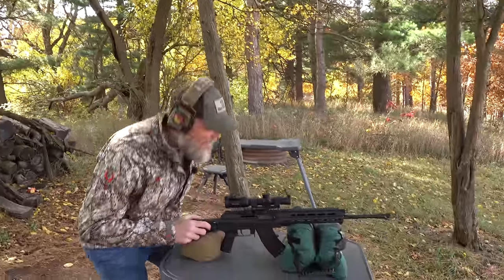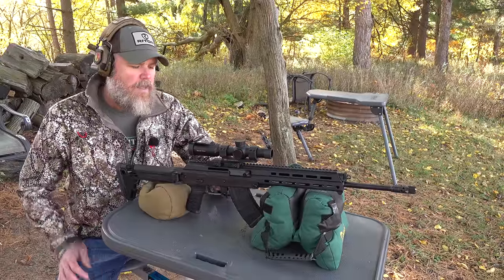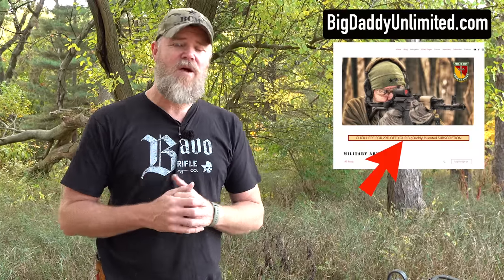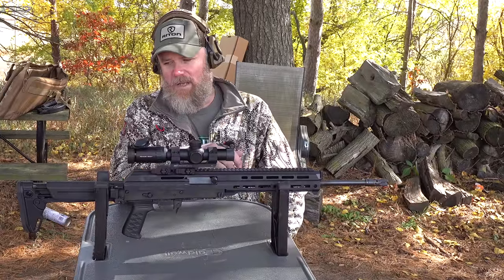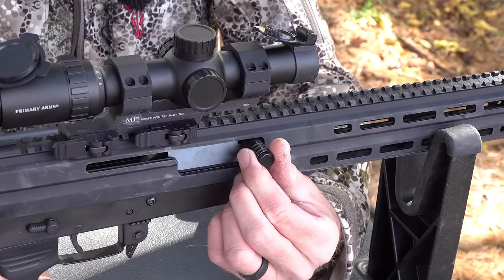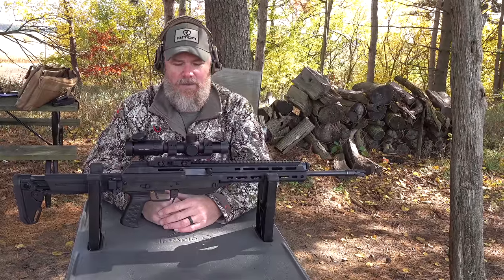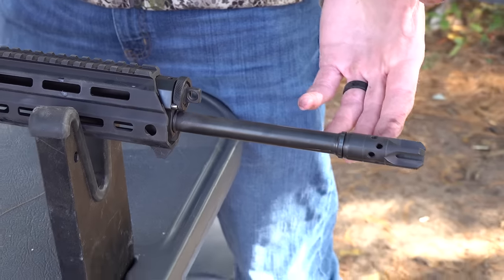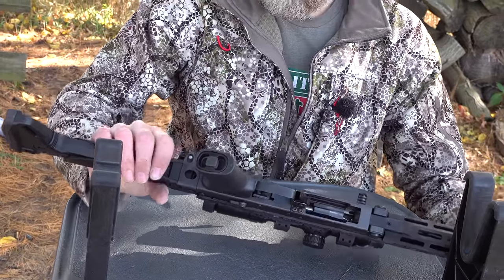M&M Industries M10X-Z - Why did I buy this thing?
I've been shooting various versions of the M&M Industries M10X rifle for several years. I originally had two T&E M10X rifles but neither of them worked. I sent the last T&E rifle back and months later bought the most recent version from Blythes in Valparaiso. This was my first range session with the M10X and it started off good, but things didn't end well. Was buying the M10X a mistake?